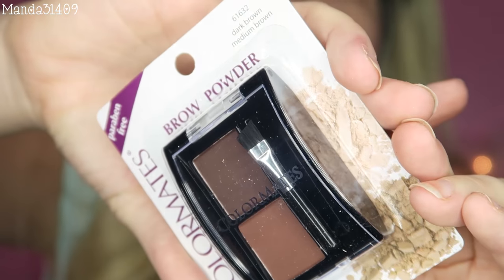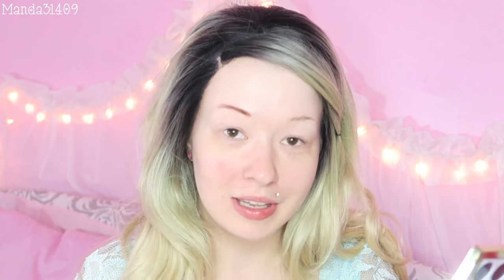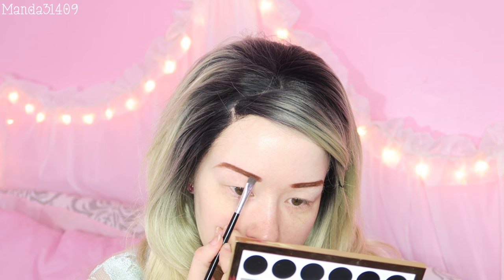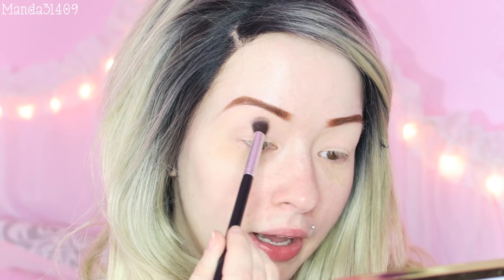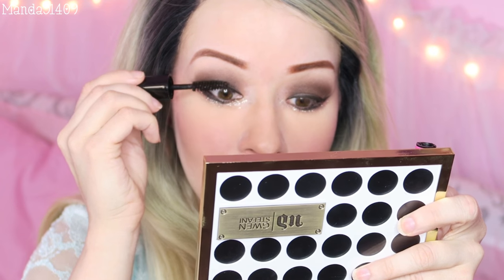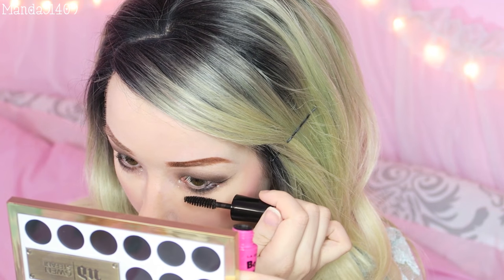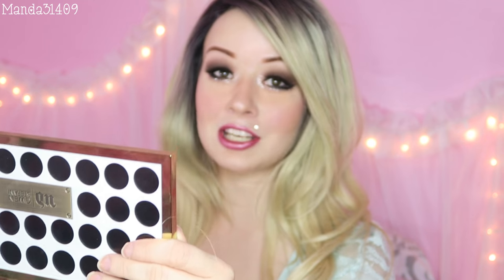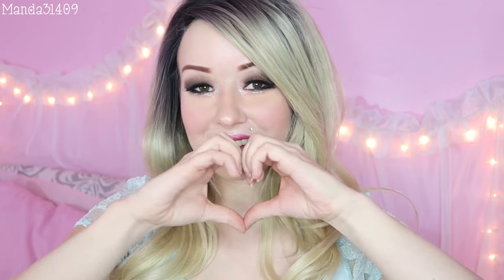Full Face Using ONLY Dollar Tree Makeup!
You all love my Dollar Tree videos so I figured I would do a makeup tutorial using only Dollar Tree makeup! This was a fun Dollar Tree video to film because it took me back to the days when I used to use Dollar Store makeup all the time. Dollar Tree makeup is great for those who have a smaller budget. A lot of Dollar Store makeup can be pretty decent quality too! Sometimes I can find ELF or Wet N Wild makeup at my local Dollar Tree! I hope you all enjoyed this Dollar Tree Makeup Haul/Tutorial! And I encourage you all to go out and purchase some Dollar Tree makeup! You never know what products you may find and end up loving! Don't forget to check out my friend Thania's video of her doing her makeup with Dollar Store makeup as well!

Periscope: @Manda31409

♥FILMING/VIDEO INFO♥
•Camera:
Canon Rebel EOS T5i OR Canon Powershot G7x
•Lighting:
45W Fluorescent 14" Ring Light